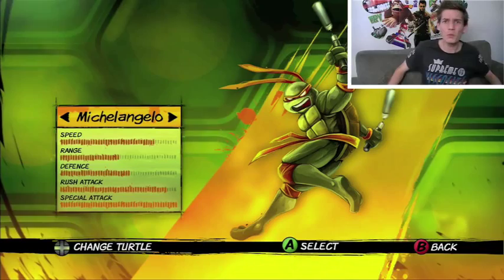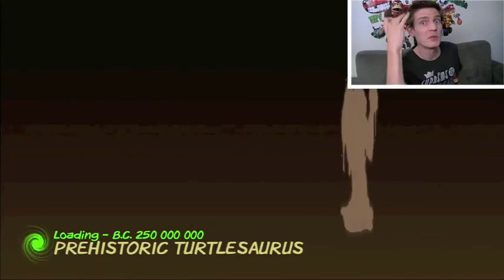Let's Play TMNT: Turtles in Time Re-Shelled Part 4 - Prehistoric Turtlesaurus (FaceCam)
Welcome to my new Let's play of Teenage Mutant Ninja Turtles: Turtles in Time Re-Shelled. I have my FaceCam on the whole time to see my rage throughout this game. Today we play as michelangelo in the Level: Prehistoric Turtlesaurus on easy.